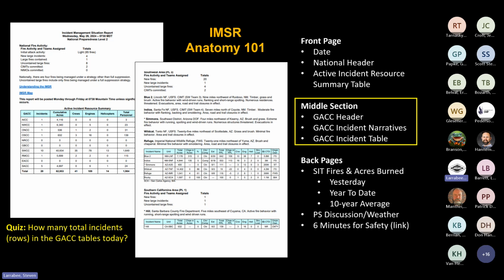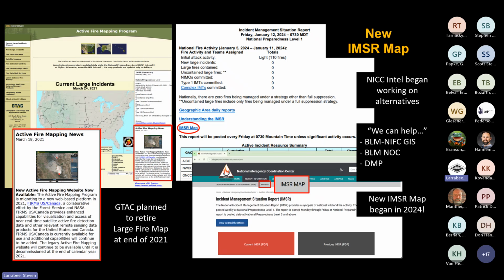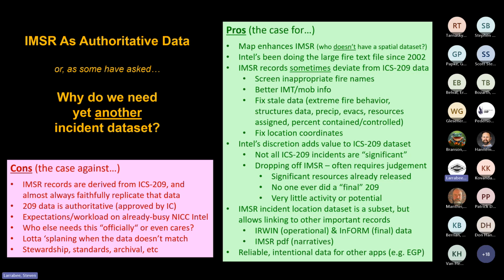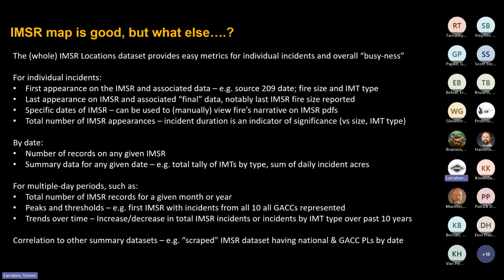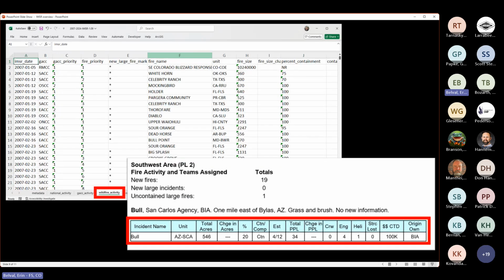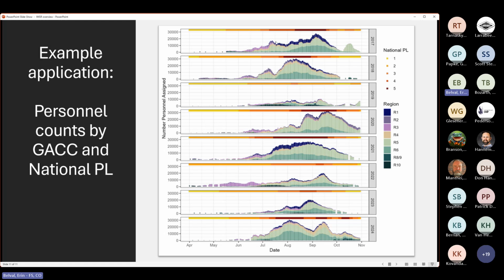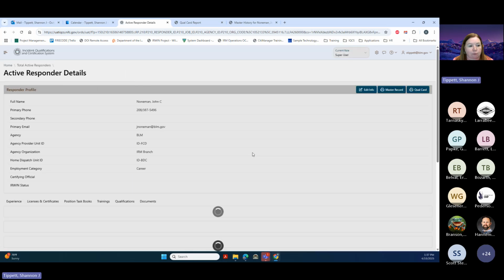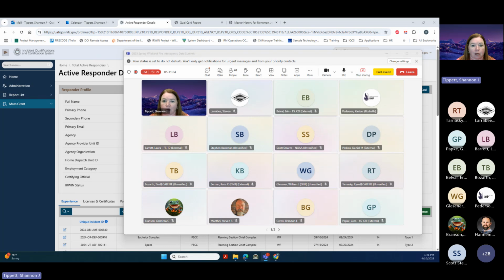Day 3 Afternoon - 2025 Spring Wildland Fire Interagency Data Summit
00:00 IMSR data and Viewer
33:05 IQCSx